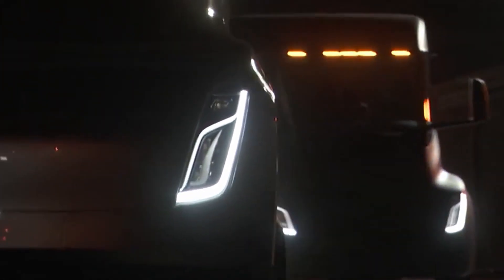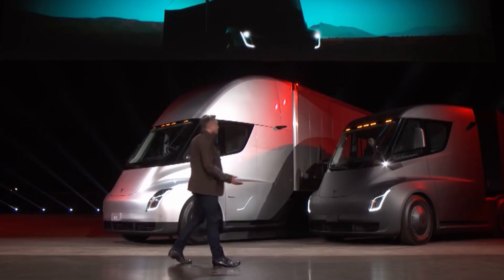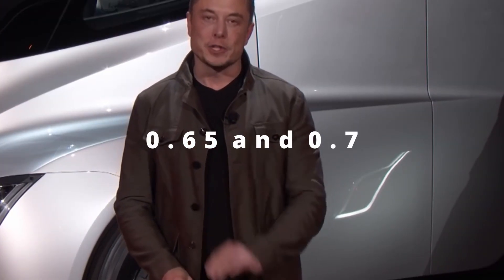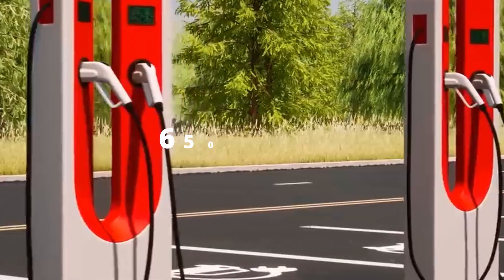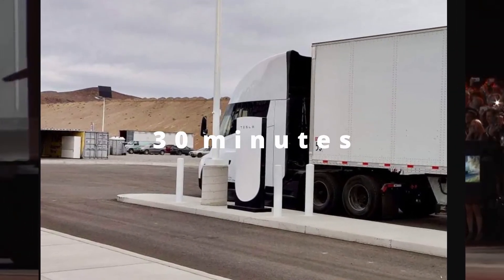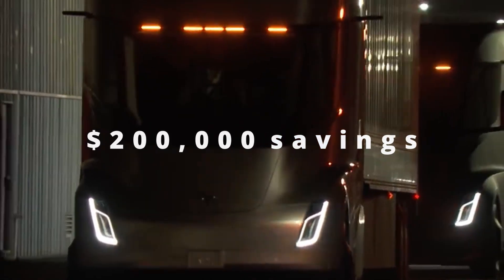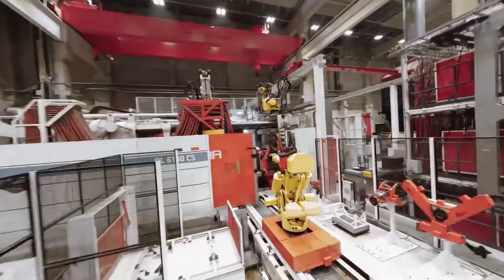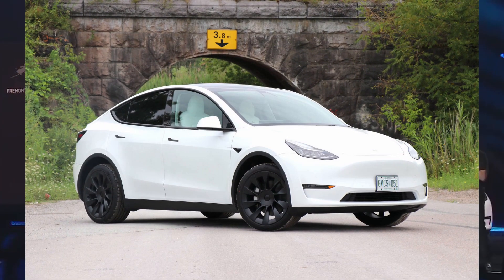The NEW $7 Billion TESLA Semi Truck Factory?! Must Watch - Amazing TechLife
From a logistics standpoint, the Tesla Semi is the company's most important vehicle. By this time, it shouldn't be breaking news that Tesla is invading the transportation sector with the semi-truck. Elon Musk plans to do everything possible to transform industries for the better. He achieves this not only through the design of the facilities he builds to produce such autos, but also by creating future-oriented vehicles that are more technologically sophisticated and effective. Where is this dynamic factory located? And what state-of-the-art vehicles would be produced there?
Amazing Tech Life is the channel about technology, gadgets, new products, and amazing things you didn't know were true.

Video Title : The NEW $7 Billion TESLA Semi Truck Factory?! Must Watch - Amazing TechLife
Created By : Amazing TechLife

🤖 ABOUT AMAZING CHANNEL:
Hello and Welcome to the Strangely Satisfying Technology Channel.
Prepare to have your mind blown by next-level life hacks, amazing gadgets, cutting-edge technology, and incredibly rewarding advice on how to get chores done efficiently.
Not to mention incredible equipment and creative innovations that leave you mesmerized. You will see workers performing their craft at at a higher level.